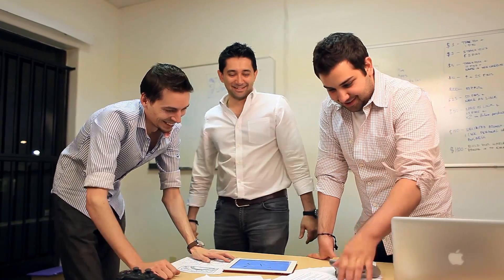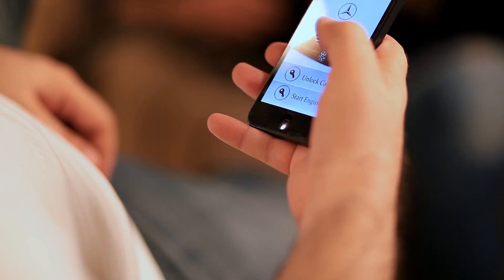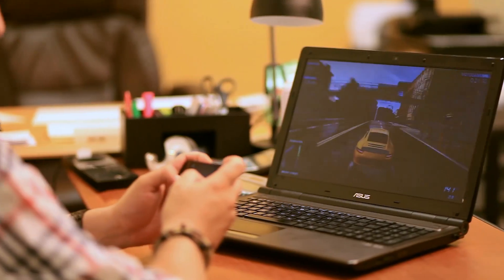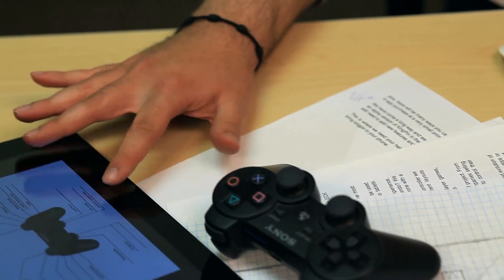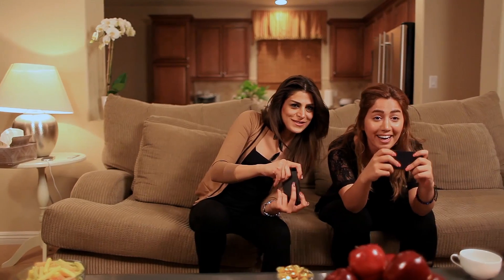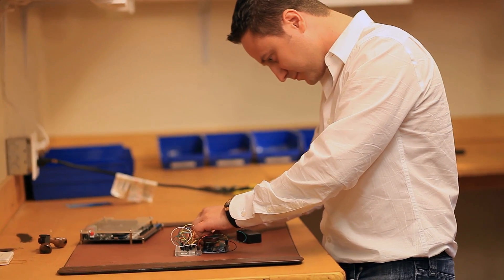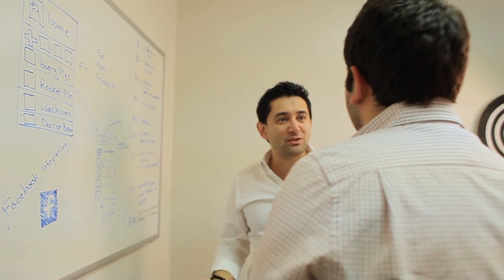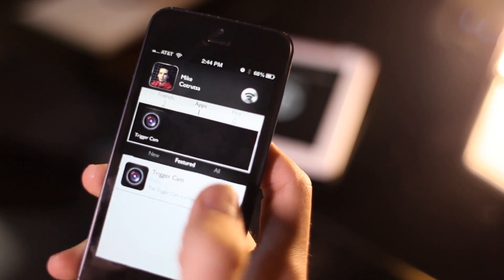KingPin - A Universal Wireless Controller App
KingPin Wireless Controller App - Designed by Smart FIX Team & Toqioinc.com

Here at Smart Fix we not only fixing phones and computers but we also trying to be one step ahead with the market technologies. That's why we developed an IOS Application that allows to users to control any device with the Kingpin Controller.

WHAT IS KINGPIN?
The shortest way to describe our app is: a UNIVERSAL REMOTE CONTROLLER.
I'm sure, the first thing that comes to your mind is the TV, and that big remote with hundreds of buttons. But today, we want to reinvent the image of the Universal Controller with KINGPIN.

WHAT DOES KINGPIN DO?
Our app can connect to any wireless enabled device through WiFi or Bluetooth and control it.

HOW KINGPIN WORKS?
Let's say you're playing a game on your iPad that is compatible with KINGPIN, you just enable "Connect Mode" in your game, then start KINGPIN on your smartphone, and press the connect button.

We LOVE technology. For months and months we were discussing the changes that happened in the mobile industry and technology in the last few years. We live in a very exciting time where anything is possible.

After a while, the use of the phrase "I wish someone makes ..." was replaced with "Guys, WE should make ..." .

We had that moment when we realized, we have enough ideas and knowledge to make something happen ourselves. We don't have to wait a few years, for someone else to make it. So we started up a small company about a year ago called Toqio.

There's four of us, working full-time on KINGPIN, and we have a few more people who will join Toqio as we grow.